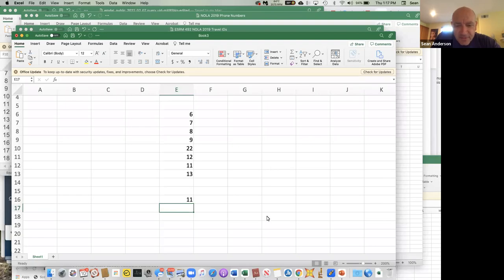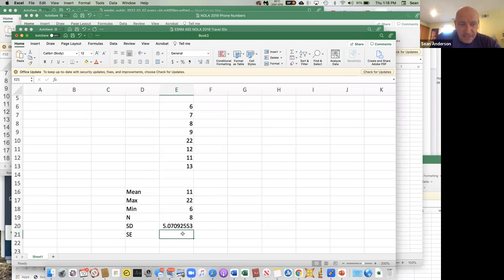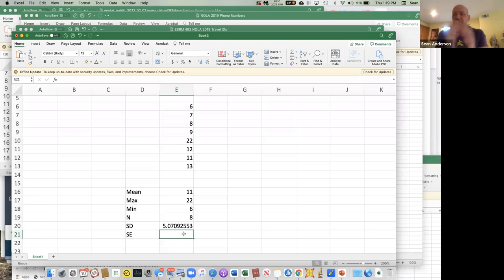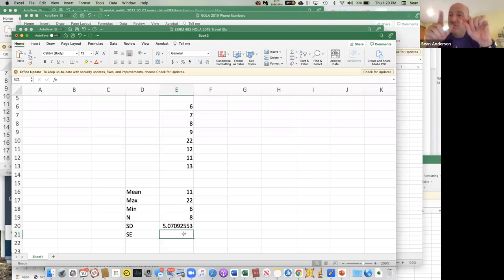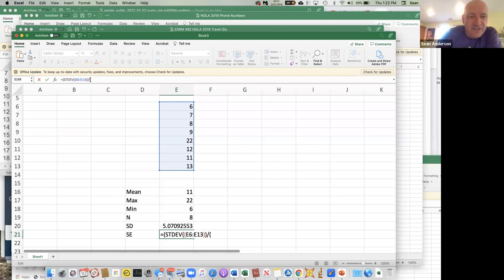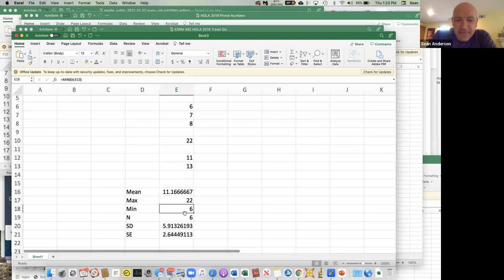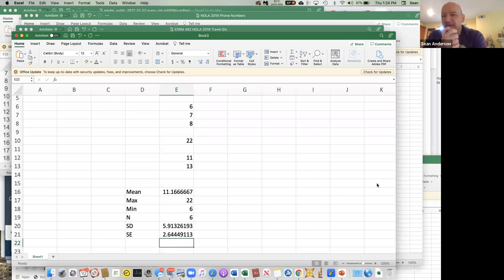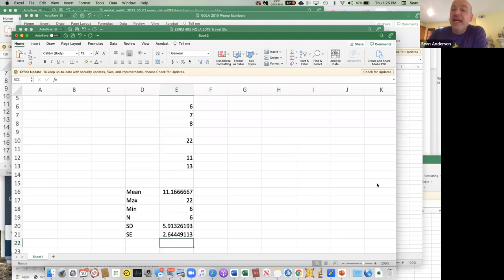Calculating Standard Error In Excel